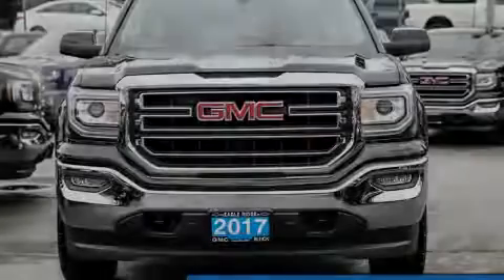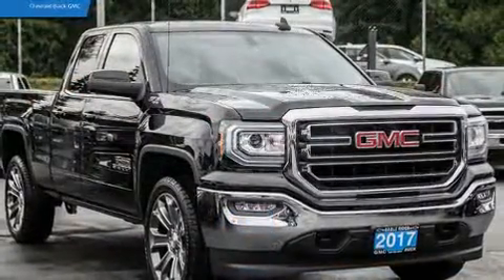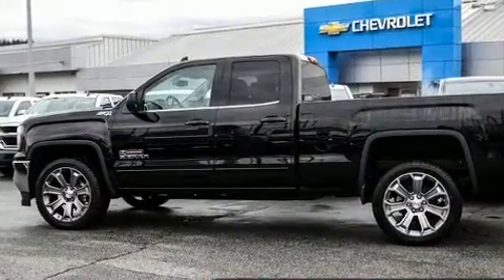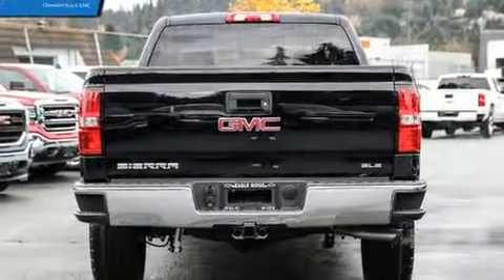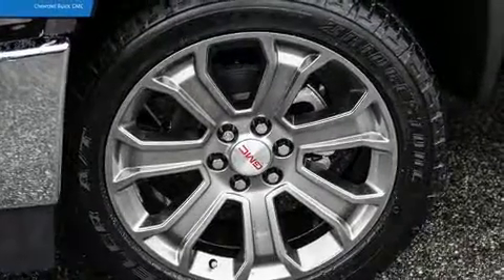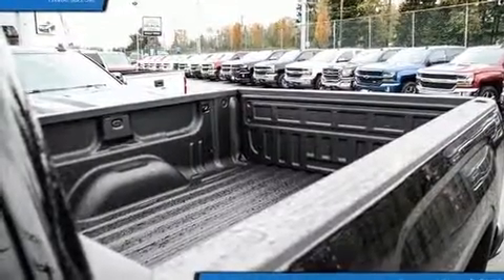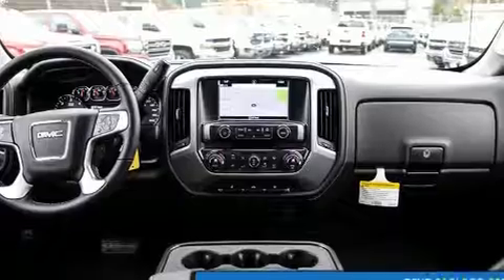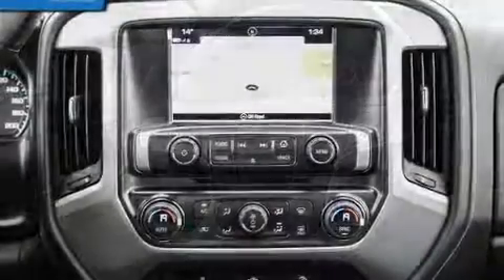2017 GMC Sierra 1500 SLE in Coquitlam, BC V3E 1K9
2595 Barnett Highway.

Familiarize yourself with the 2017 GMC Sierra 1500. Smooth gearshifts are achieved thanks to the powerful 8 cylinder engine, and for added security, dynamic Stability Control supplements the drivetrain. Four wheel drive allows you to go places you've only imagined. Top features include a split folding rear seat, a tachometer, variably intermittent wipers, a rear step bumper, air conditioning, heated door mirrors, an overhead console, and much more. With high intensity discharge headlights illuminating your path, you'll always appreciate maximum visibility. Audio features include a CD player with MP3 capability, steering wheel mounted audio controls, and 6 speakers, enhancing the audio experience throughout the interior. Safety equipment has been integrated throughout, including: head curtain airbags, front SIDE impact airbags, traction control, brake assist, ignition disabling, onStar, and 4 wheel disc brakes with ABS. You will have a pleasant shopping experience that is fun, informative, and never high pressured. Stop by our dealership or give us a call for more information.